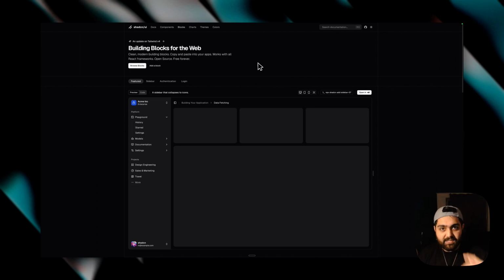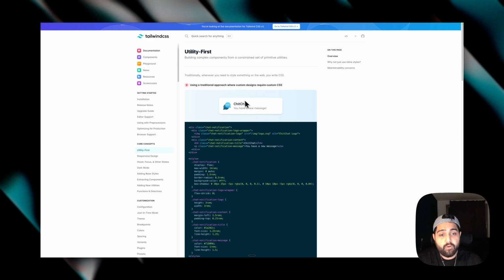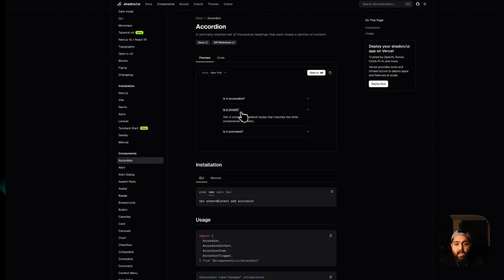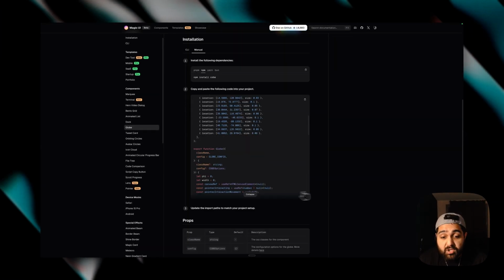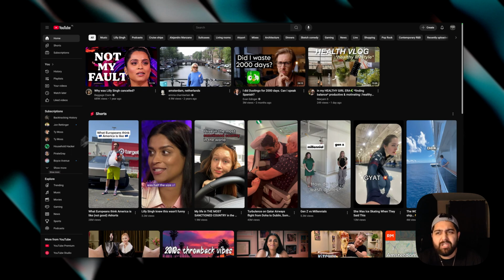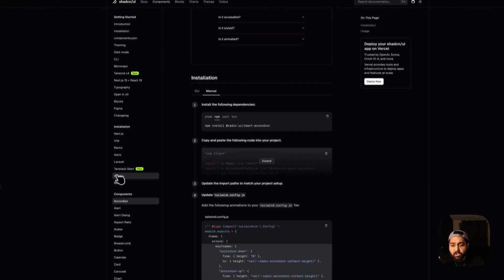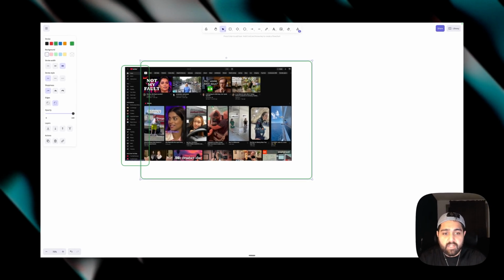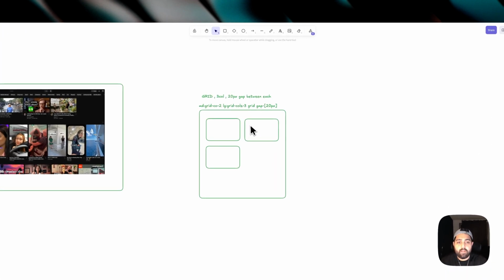How I ship UI so quickly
yo bro, enjoy this stuttered filled crazy explanation of frontend engineering

i keep paid consulting slots open just so you can demand an hour of my attention if you think i'm the right person to solve your problem.